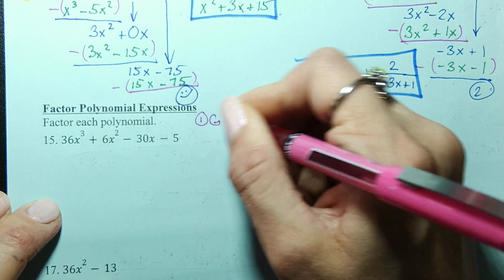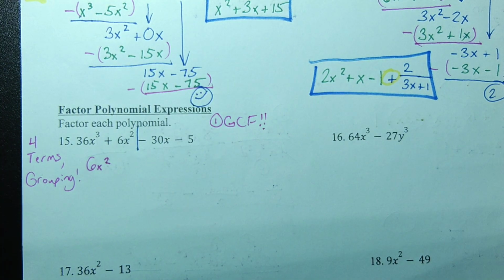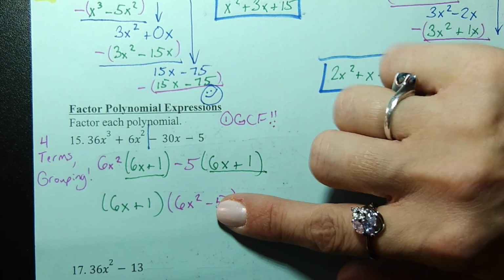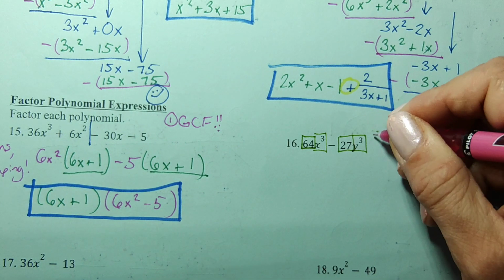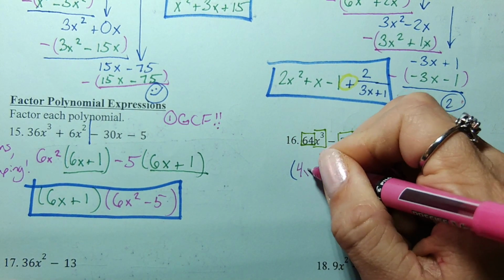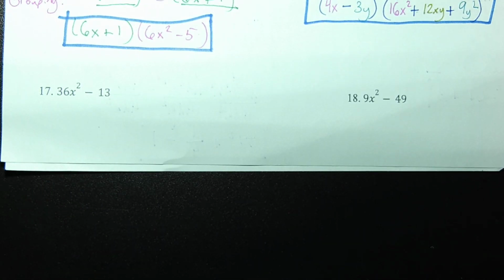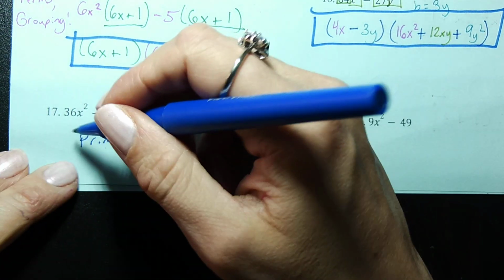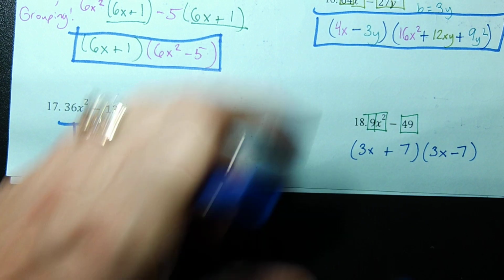AU5 GP #15 18